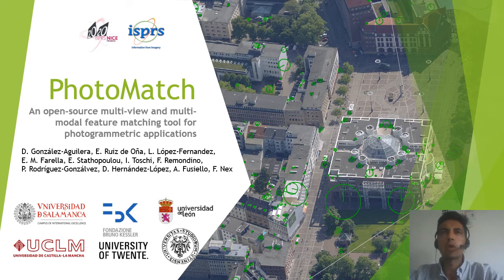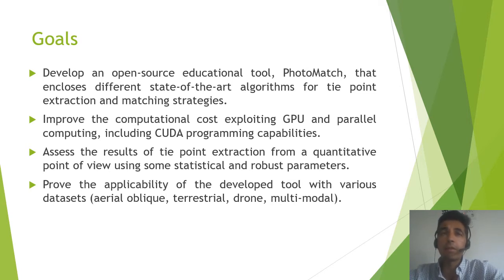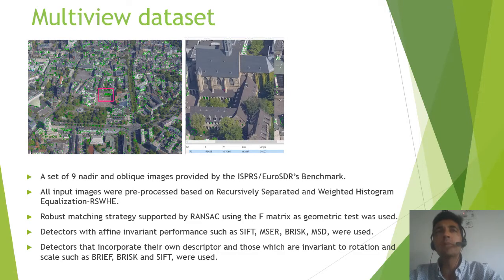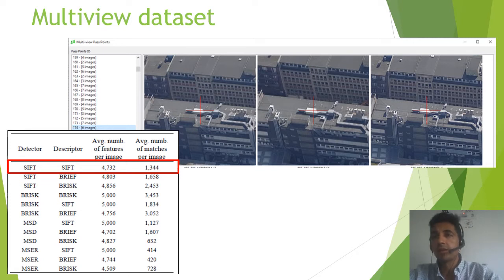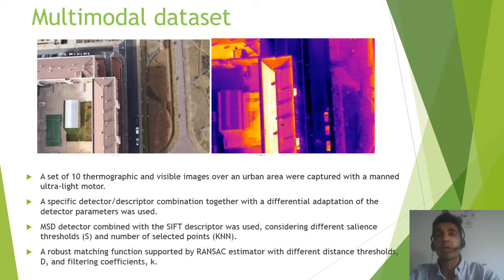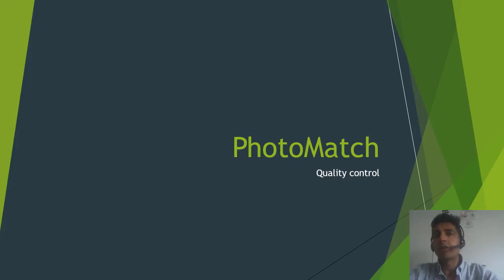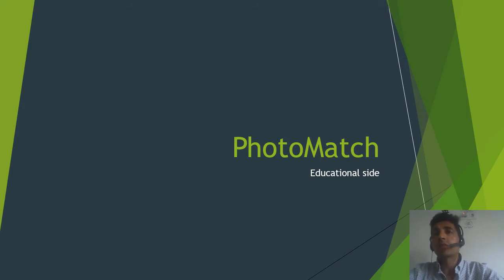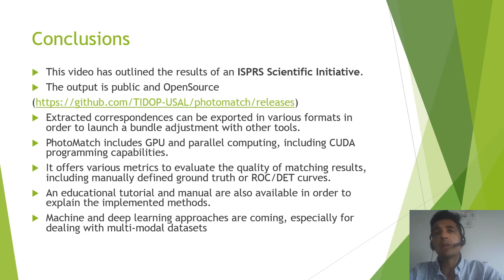PhotoMatch - educational open-source tool for tie point extractions and image matching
ISPRS Congress 2020 - PHOTOMATCH An open-source multi-view and multi-modal feature matching tool for photogrammetric applications
Automatic feature matching is a crucial step in Structure-from-Motion (SfM) applications for 3D reconstruction purposes. From an
historical perspective we can say now that SIFT was the enabling technology that made SfM a successful and fully automated pipeline.
 SIFT was the ancestor of a wealth of detector/descriptor methods that are now available. Various research activities have tried to
benchmark detector/descriptors operators, but a clear outcome is difficult to be drawn.
 The paper presents an ISPRS Scientific Initiative aimed at providing the community with an educational open-source tool (called
PhotoMatch) for tie point extractions and image matching. Several enhancement and decolorization methods can be initially applied
to an image dataset in order to improve the successive feature extraction steps. Then different detector/descriptor combinations are
possible, coupled with different matching strategies and quality control metrics. Examples and results show the implemented
functionality of PhotoMatch which has also a tutorial for shortly explaining the implemented methods.